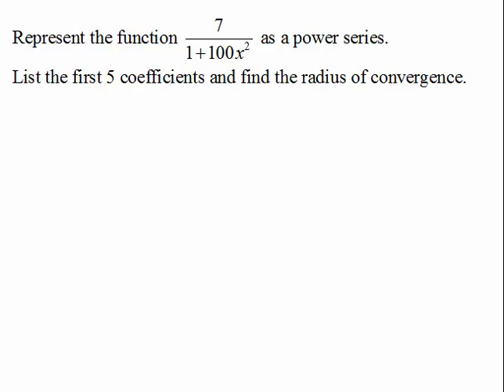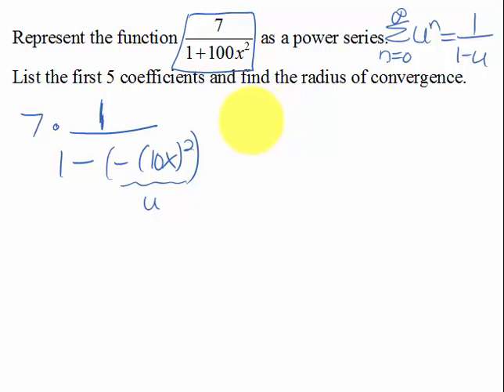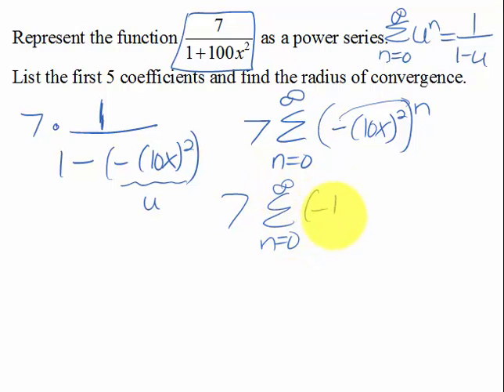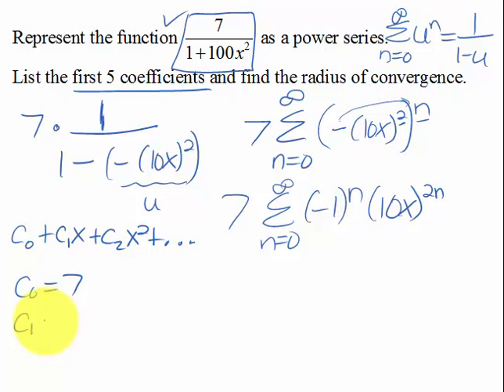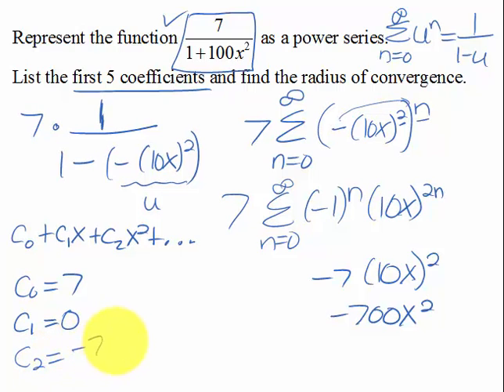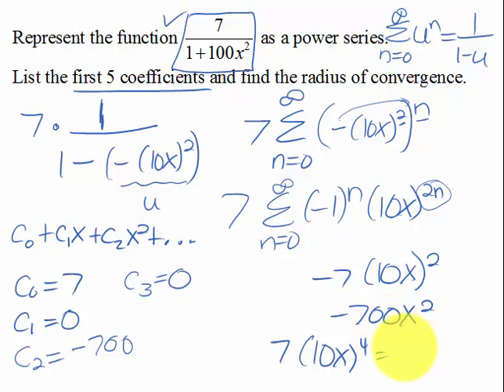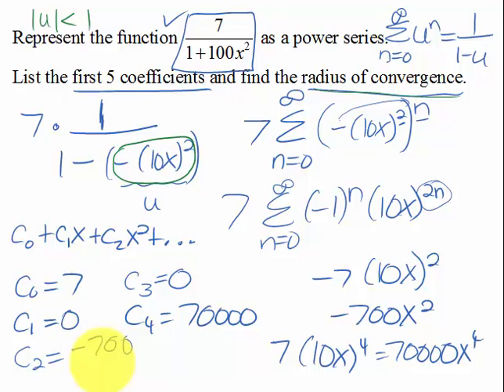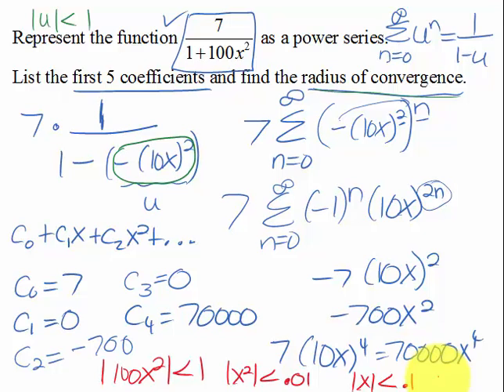42 EX 2 Power Series Rep Functions